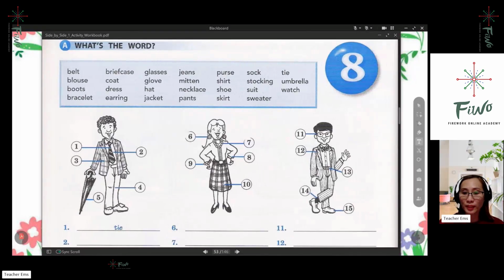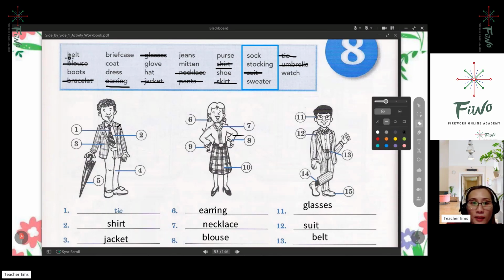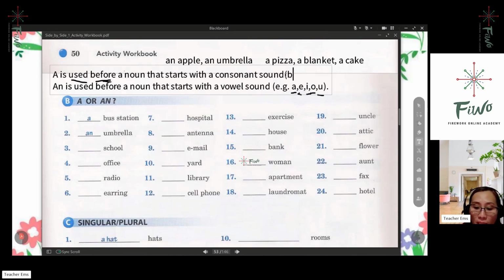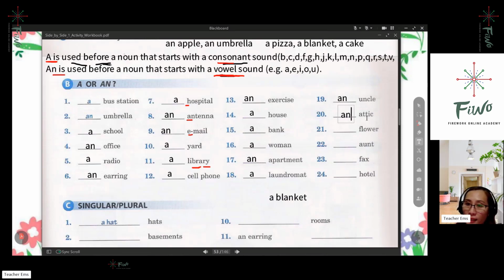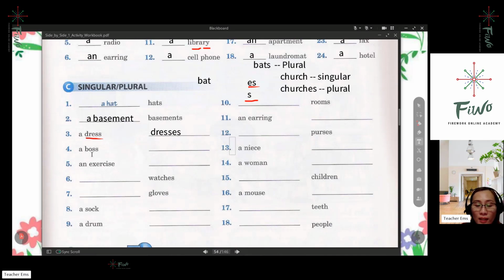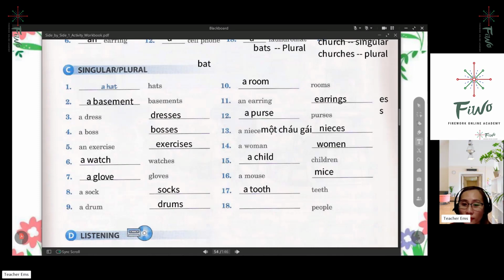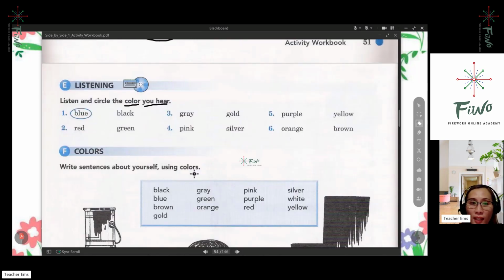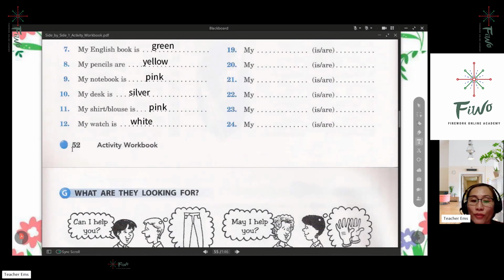Tiếng Anh cho trẻ em với người nước ngoài - Bài 48 - FIWO Academy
FIWO cung cấp khóa học tiếng Anh trực tuyến cho trẻ em, người đi làm, người mất gốc giá rẻ 1 kèm 1 với giáo viên người nước ngoài. Học phí 80.000/ buổi/ 55 phút, 40k/ buổi/25 phút. Học tháng nào đóng học phí tháng đó.